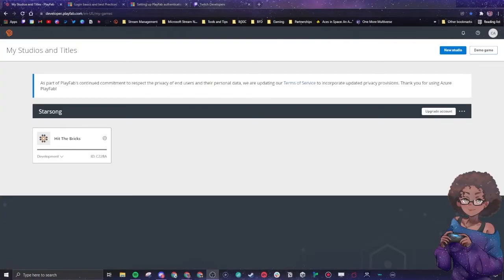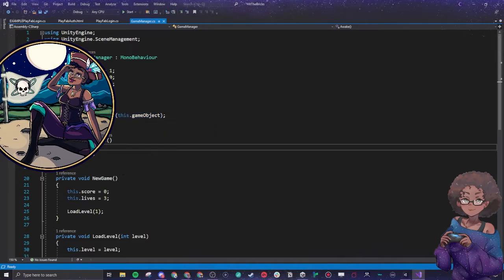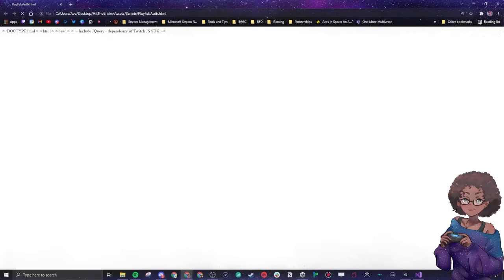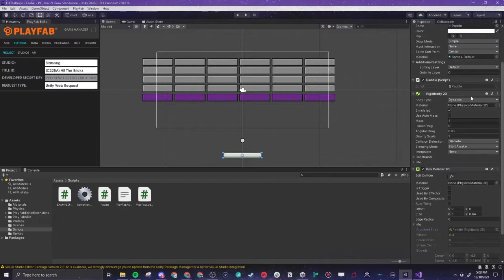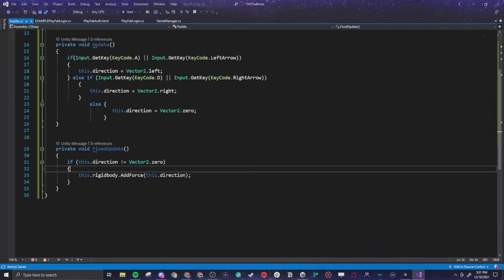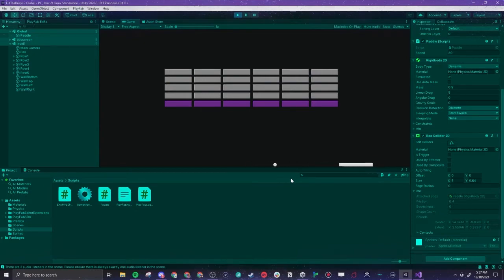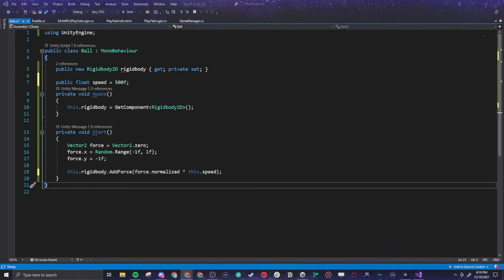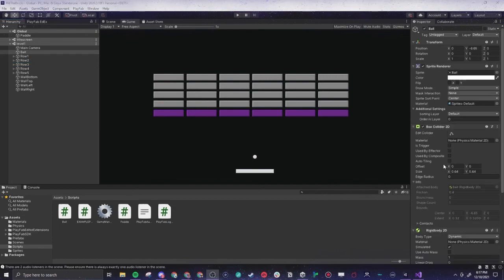Use Twitch authentication to log in to a game on PlayFab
Dive into the basics for using Twitch authentication as login to a block breaker game. Once that is working, apply the physics together so a paddle and ball can move around appropriately.

Follow Ave